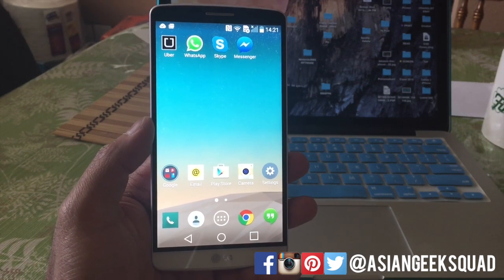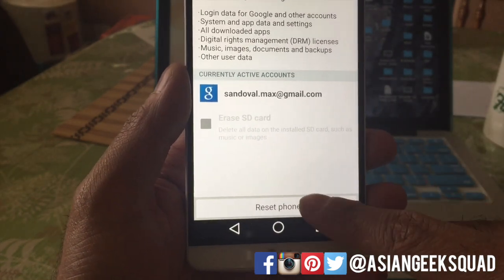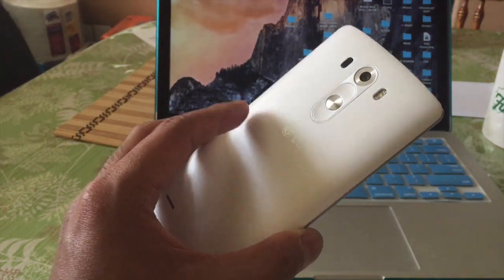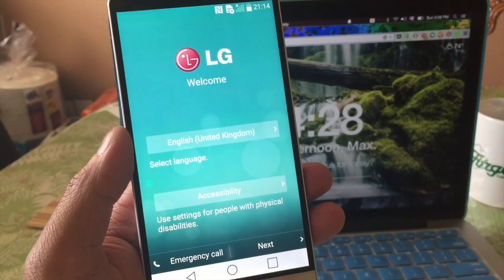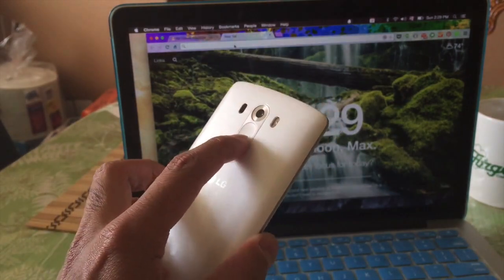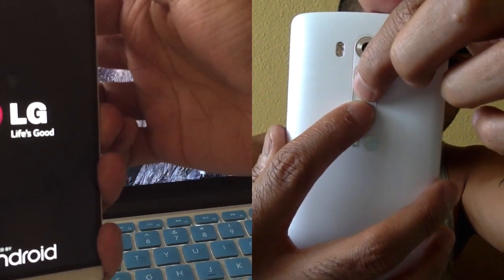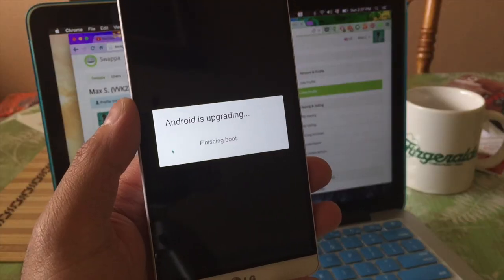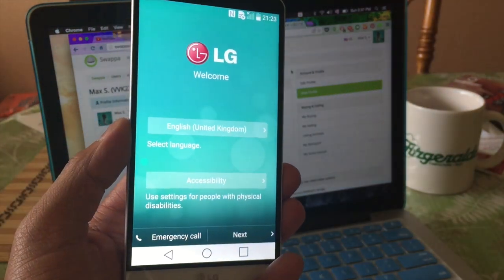LG G3 - Two ways to Factory Reset (FORMAT AND ERASE)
Aloha everyone.

Today we record two different ways to factory reset the LG G3.  Let me guess - you're getting ready for the LG G4?